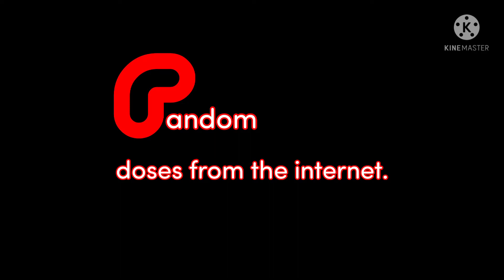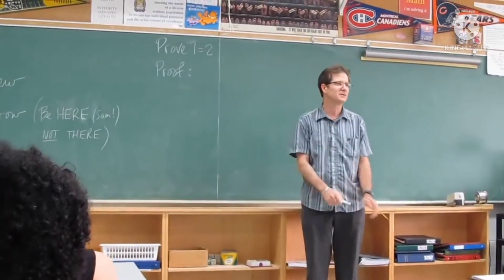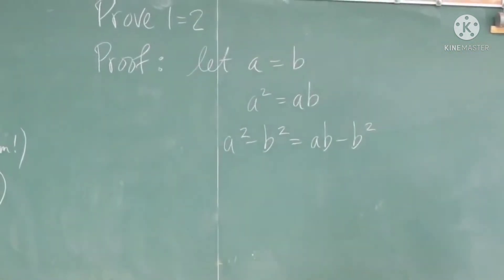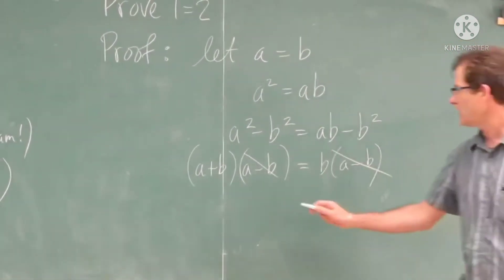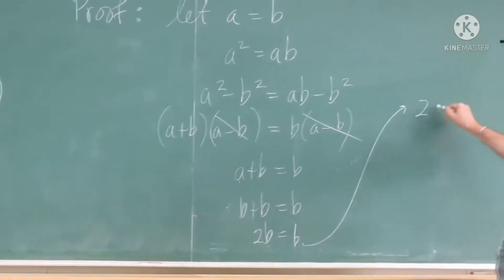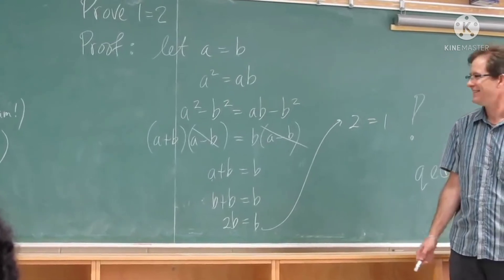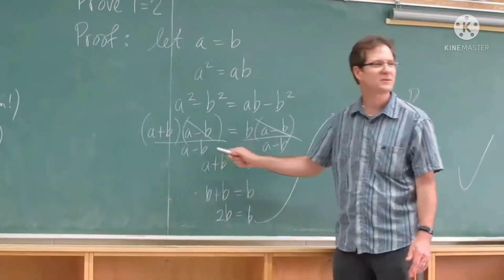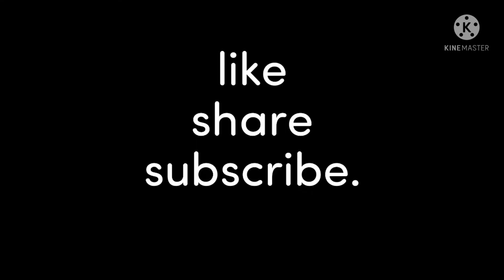Math Teacher proved 1=2.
This math teacher proved that 1 equals 2.This video is uploaded to increase your knowledge.

It was actually wrong as he divided the equation by 0 ( a-b).It was just a trick he used to fool the students and to tell them that if they are not careful they will prove nonsense in maths.